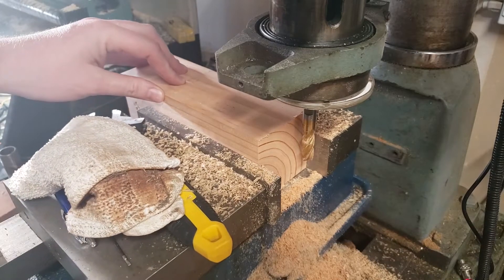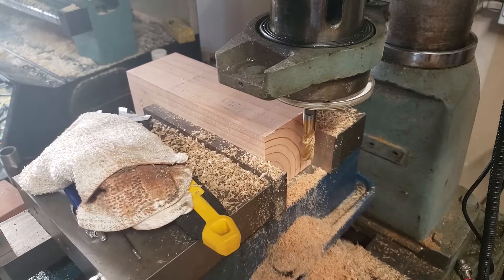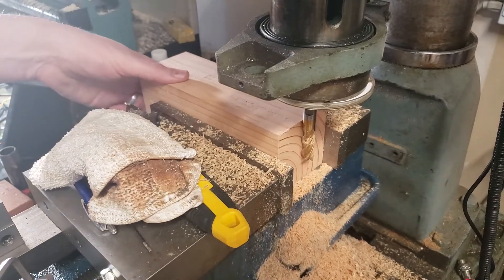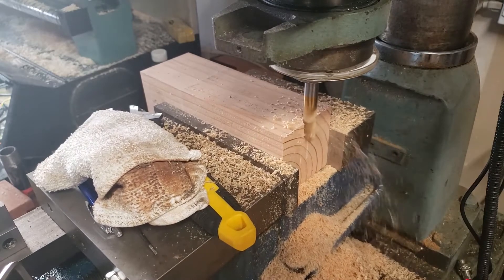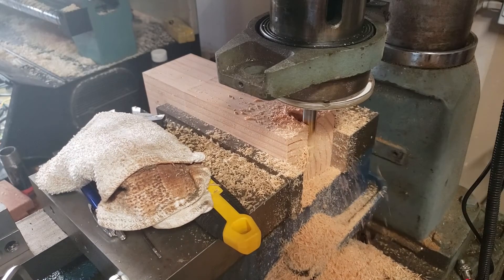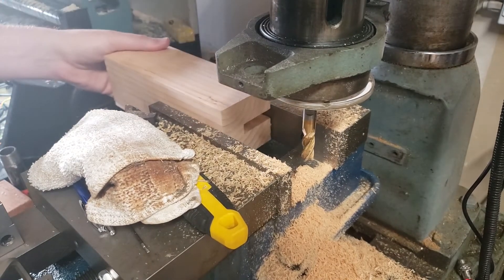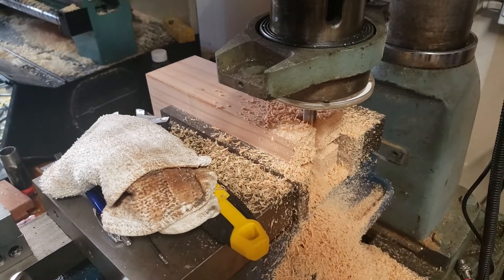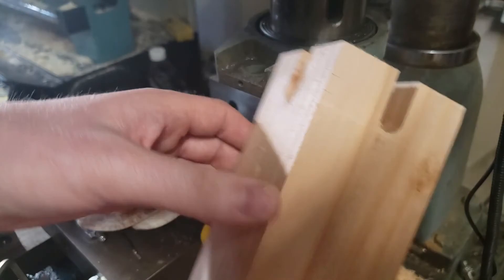Cutting Castle Joints on my Rong Fu RF-30 Mill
Vise jaws, not chuck jaws.  Playing with probing and center-finding while cutting some castle joints.

Titanium Nitride Endmills
Teco L510 Variable Frequency Drive (VFD)
500W Live Tool Spindle
1/4" Shank Beadboard / Lettering Router Bit
1/4" Shank 1" Diameter Bottom Cleaning Router Bit
NEMA 23 Spindle Stepper
NEMA 34 Spindle Stepper
Crown Drive Center
Evapo-Rust 3-Gallon Dip Bucket
Plastic Pry-Bars
Multi-Purpose Lithium Grease
Bondhus Allen Keys (seriously the best you'll ever use)
Big-Ass Bolts
Nitrile Gloves
DeWalt Mechanics Tool Set
Mobile Vactra Oil No. 2 (Way Oil)
Workbench Kit

Videography gear
• Samsung Galaxy Note 9
• Gooseneck Phone Holder
• 70" Tripod w/ phone mount